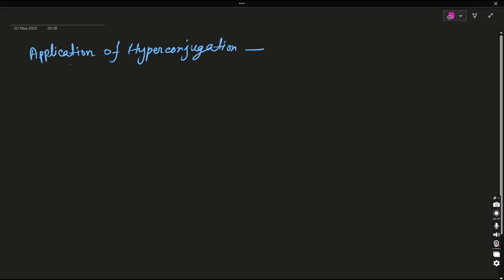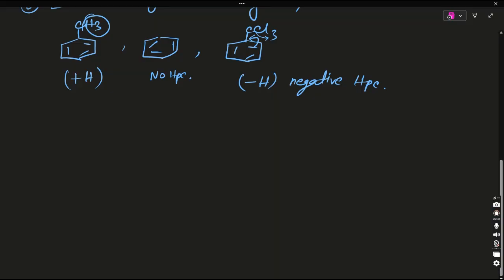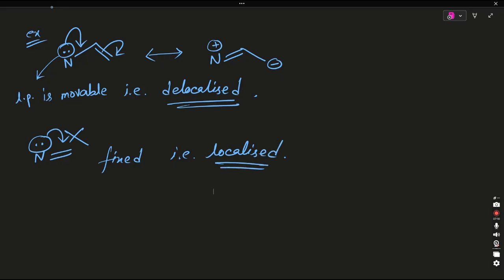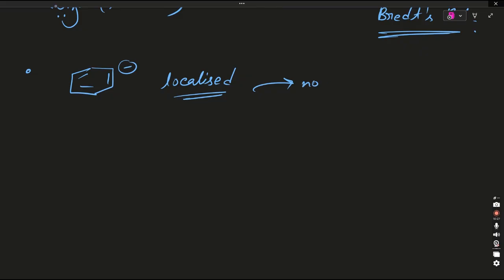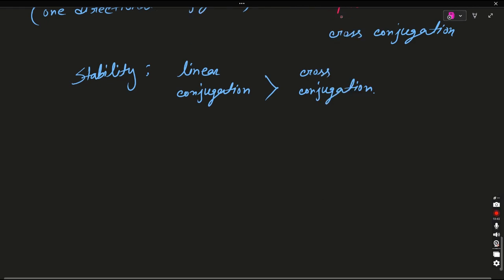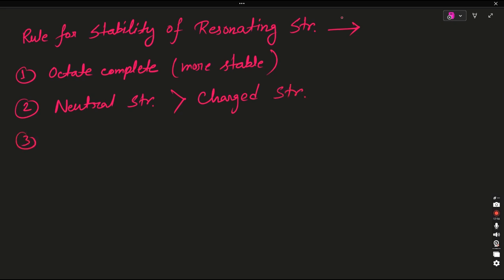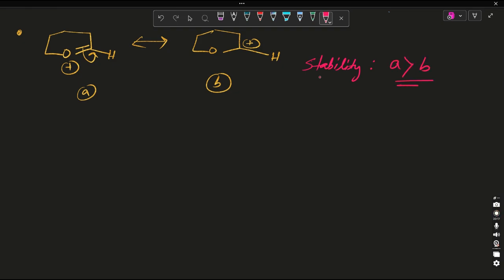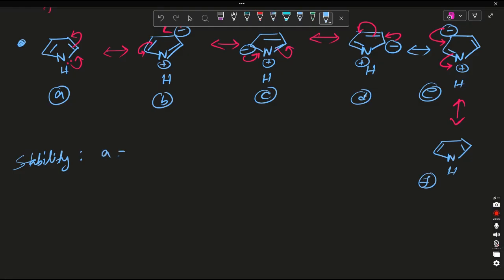GOC lec-03 (Hpc-2, Resonance-1) .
Welcome to our in-depth exploration of general organic chemistry designed for BSc students. This video presents a thorough overview of key principles, including the nature of organic molecules, their reactivity, and the various types of chemical reactions. We will also discuss the importance of organic chemistry in real-world applications and its relevance in various scientific fields. Perfect for students looking to strengthen their grasp of organic chemistry concepts, this lecture is a must-watch for anyone pursuing a degree in the sciences.
Unlock the mysteries of science with our engaging Chemistry tutorials! 🧪✨ Whether you're a student preparing for exams or just a curious mind eager to learn the fundamentals of chemistry, this video series is perfect for you!

In our videos, we'll delve into essential chemistry concepts, like:
• The structure of atoms and molecules
• Chemical reactions and equations
• The periodic table and its importance
• Practical applications of chemistry in everyday life

Our experienced instructor simplifies complex topics, making it easier for you to grasp and retain the information. You will discover helpful tips and tricks for studying chemistry effectively, as well as common pitfalls to avoid.
Embrace your inner scientist and join us in making chemistry a fun and understandable subject!